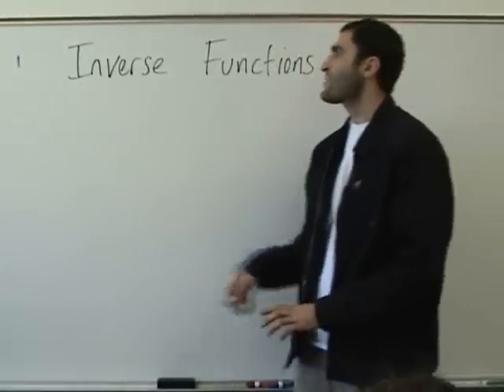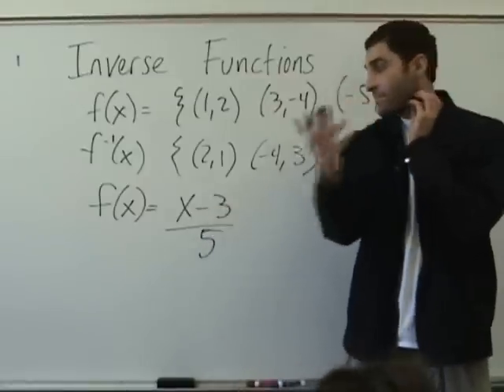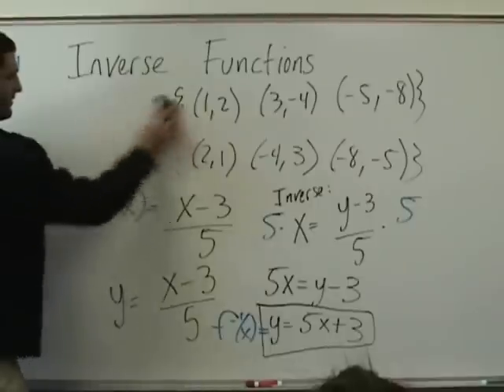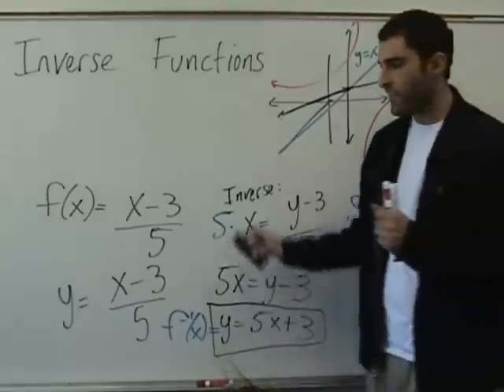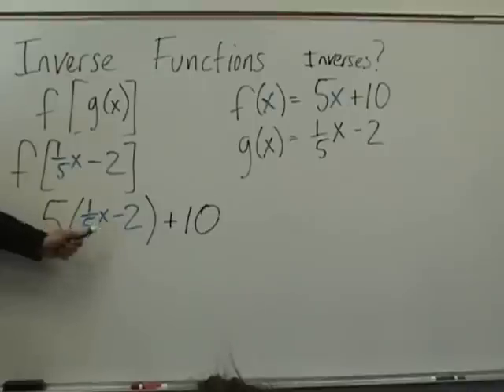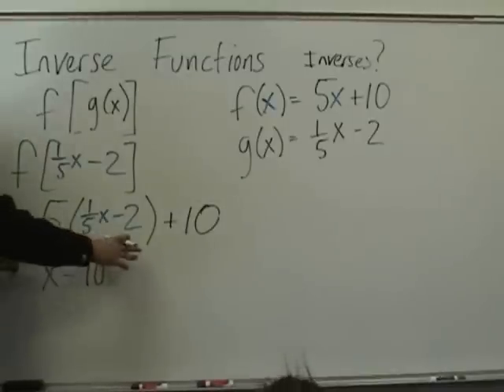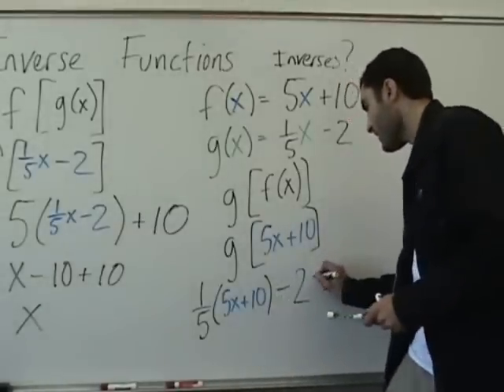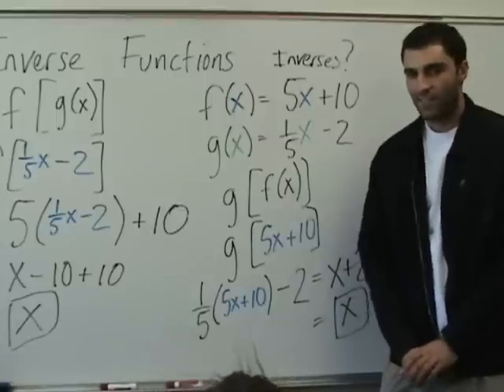Algebra 2 - Inverse Functions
This lesson is an intro to inverse functions and has a step-by-step way to solve them in a straightforward way. We also graph the functions and don't adhere to the major rules in the books, doing it our own way. YAY MATH, boo.

Learning math can always be fun and connective. for
• all videos
• free quizzes
• free worksheets
• exclusive blog dedicated to connected instruction